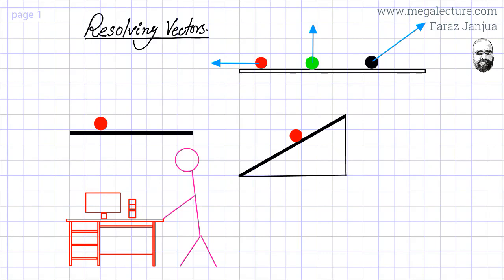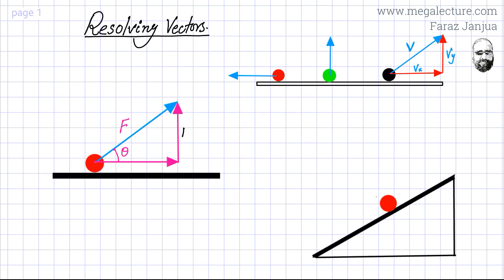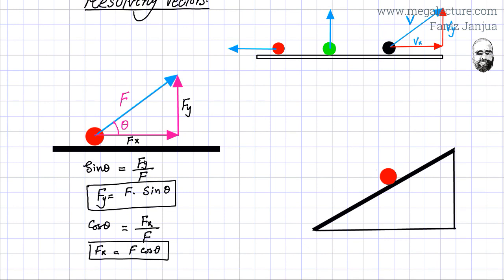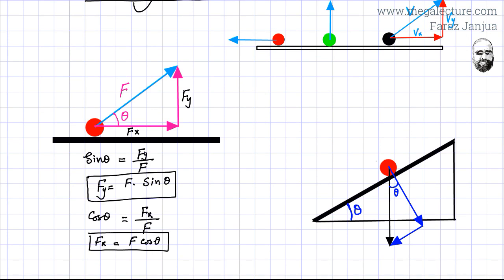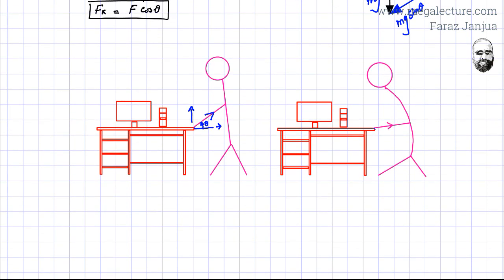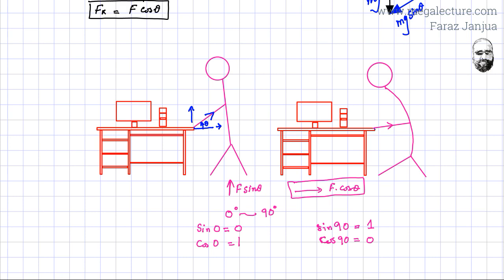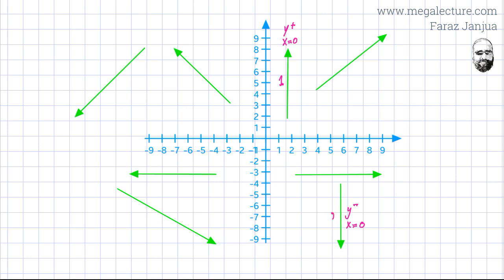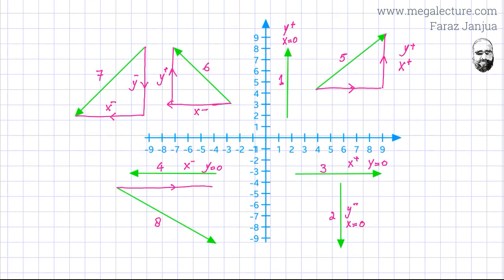Resolving Vectors WM